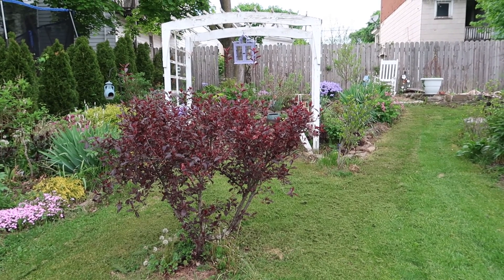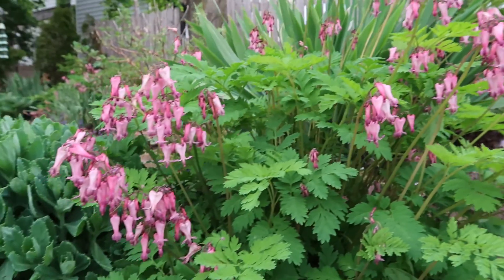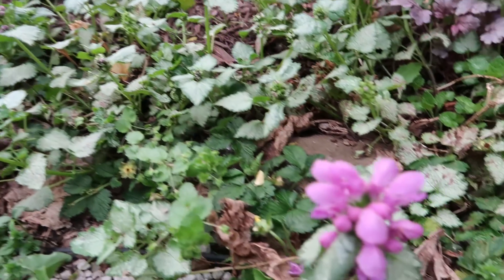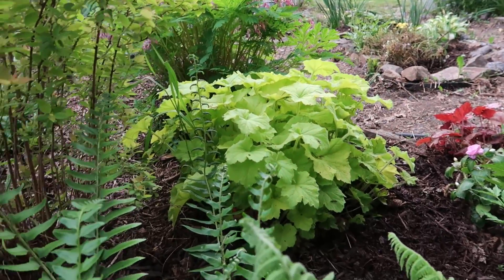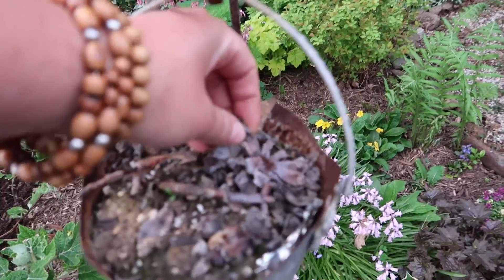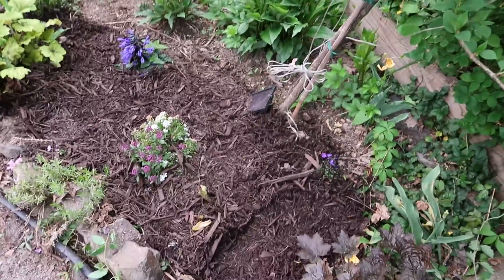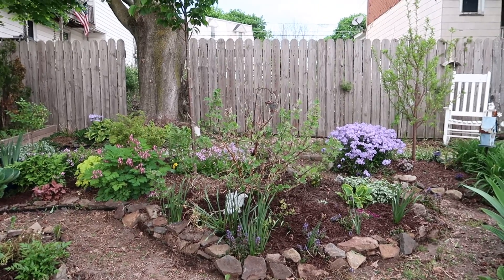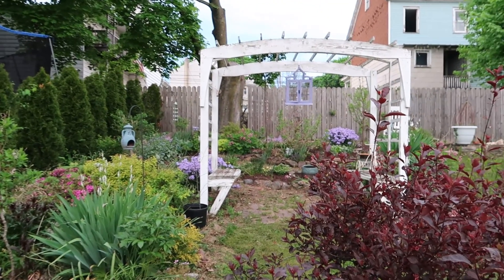Partial Shade Cottage Garden Tour: May 2022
Today I tour my this partial shade cottage garden, before a major storm hits. This is a charming small shade garden that my mother constructed and mostly designed. I just help out with the weeds and some plants at times. Enjoy!